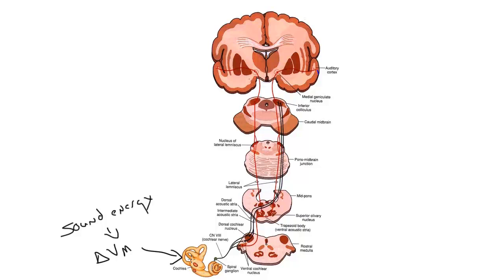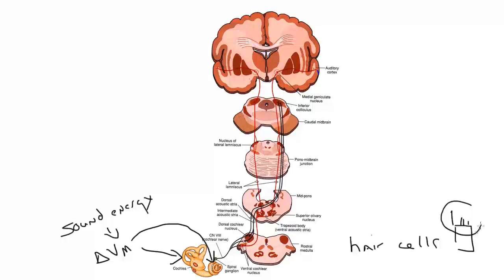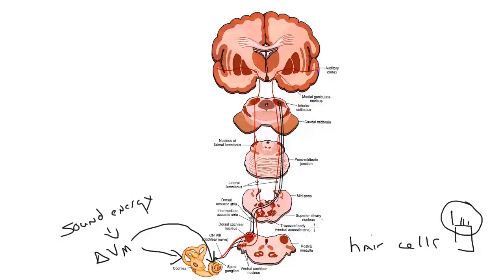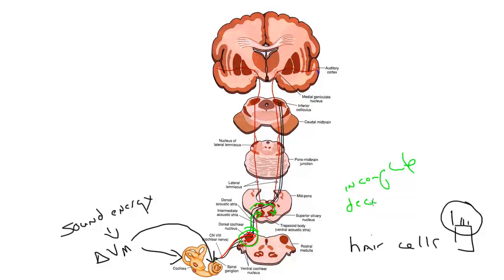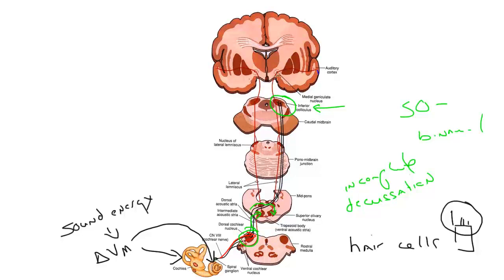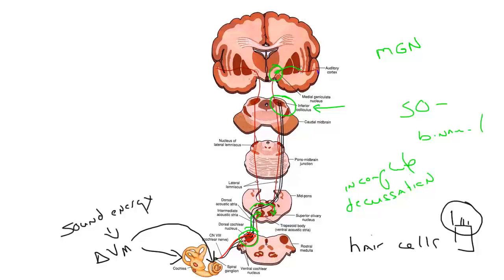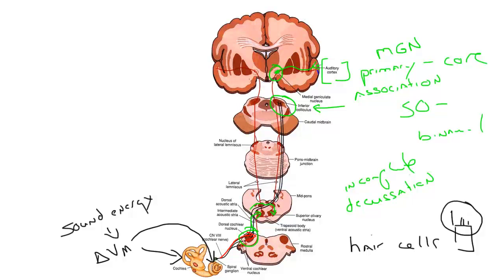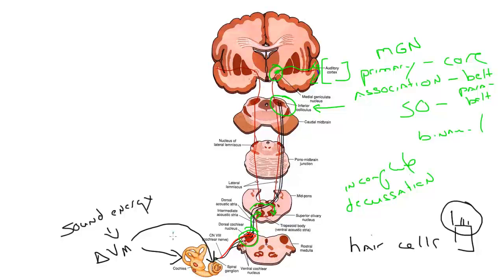Sensory Systems Overview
Dr. Hendry
Johns Hopkins University
Department of Neuroscience